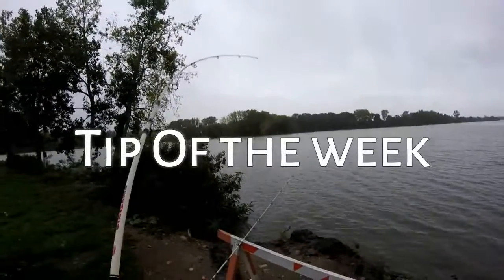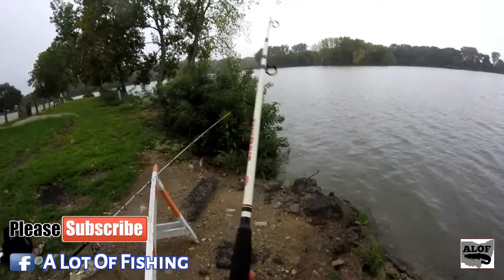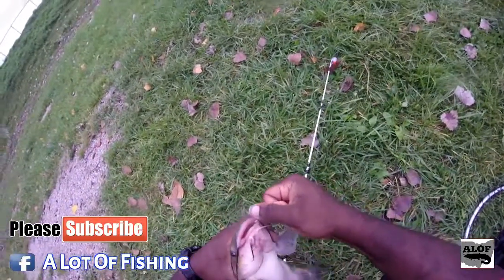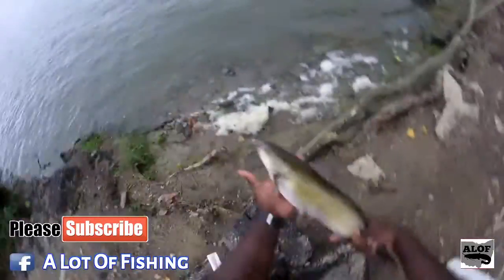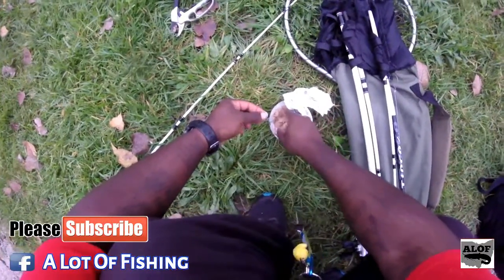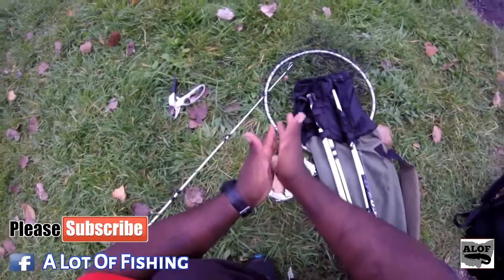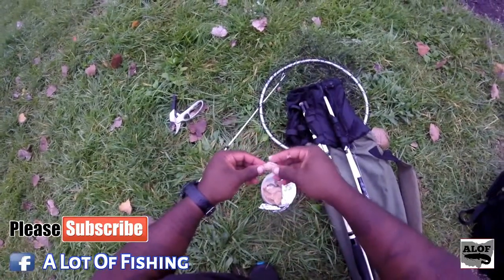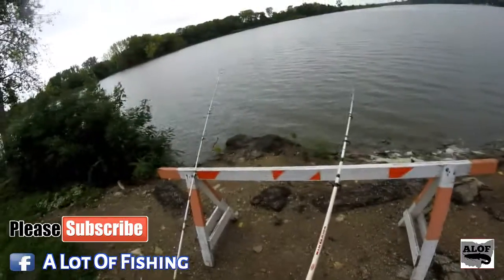Tip Of the week: One way to put Homemade dough bait on Treble hooks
I Like using Dough bait especially homemade dough bait. I know that there are a lot of people who have a hard time keeping the dough on the hook soooooo, here is just one way you can do it, it works and its effective in other areas. This is a great tactic.